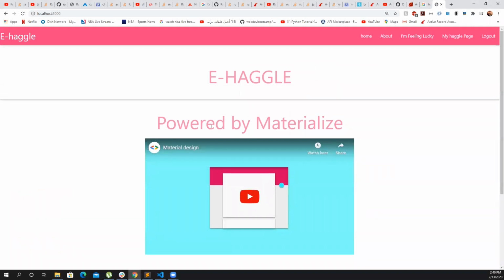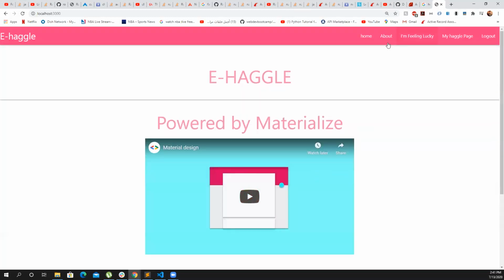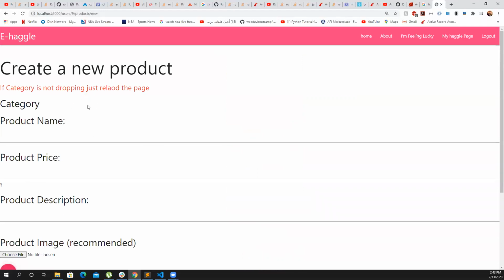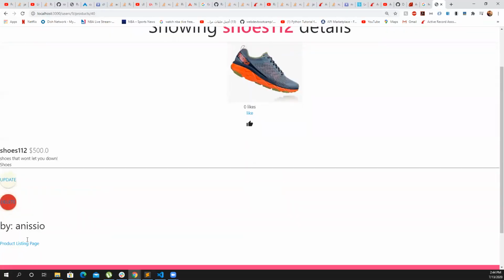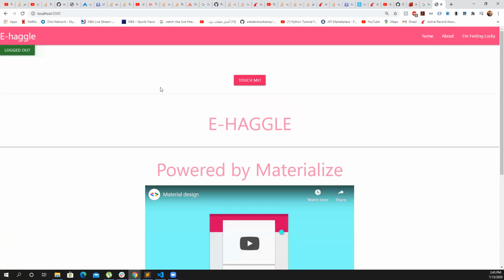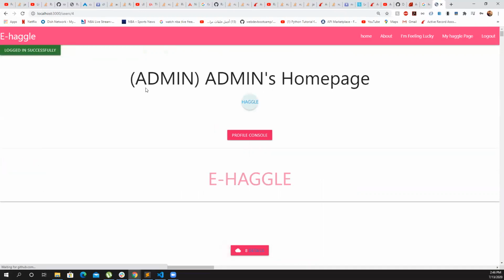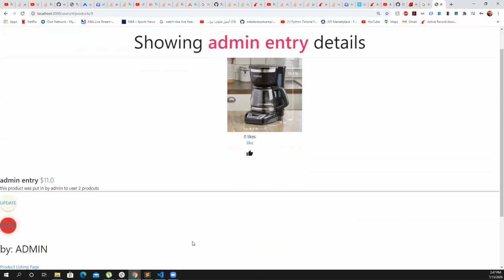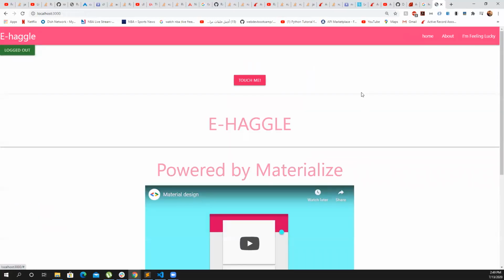flatiron rails project review E-HAGGLE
e-commerce app to browse goods